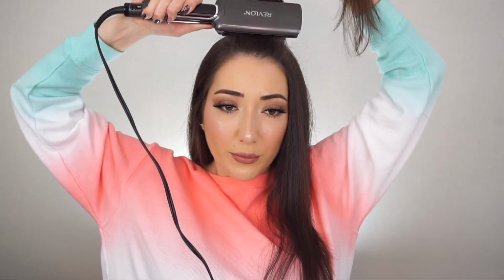SLEEK STRAIGHT HAIR TUTORIAL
I hope you enjoyed this sleek straight hair tutorial!

JEWELRY by LB Diamond Inc.
PRODUCTS USED:
Eva NYC Mane Magic 10-in-1 Primer
Revlon 2 inch Hair Straightener (its currently sold out on amazon, which is where I bought it from) (it is available at Walmart but was cheaper on amazon when I purchased it)

XOXO,
Paulina